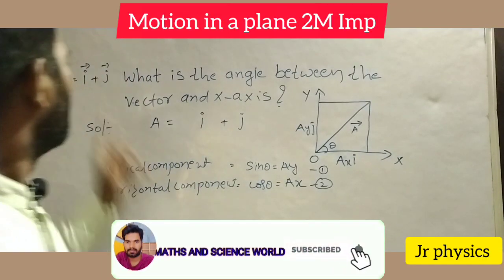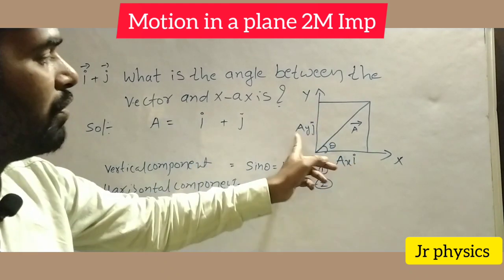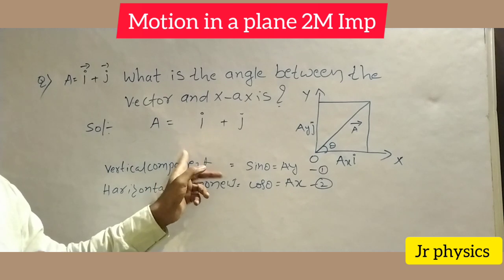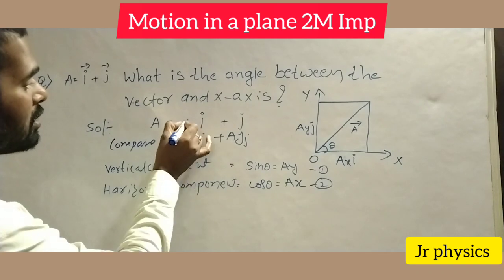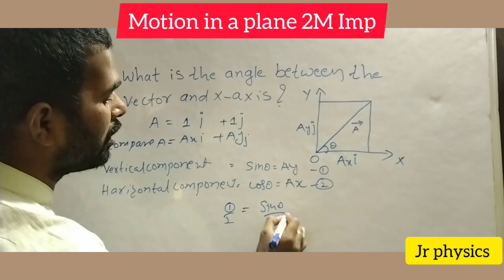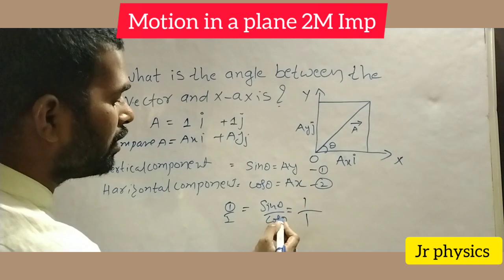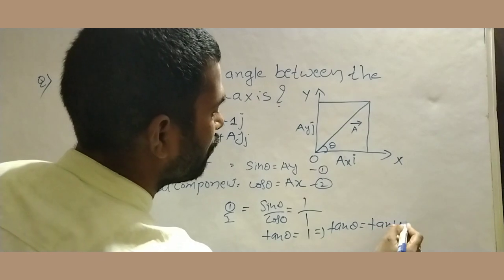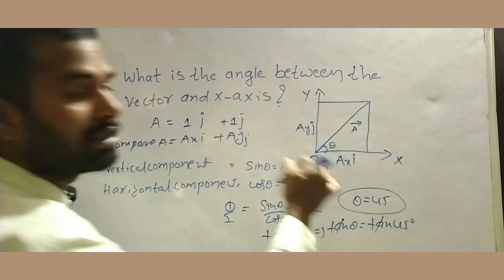If A=i+j.what is the angle between the vector and x-axis?@mathsandscienceworld Jr physics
physics 11
jr physics